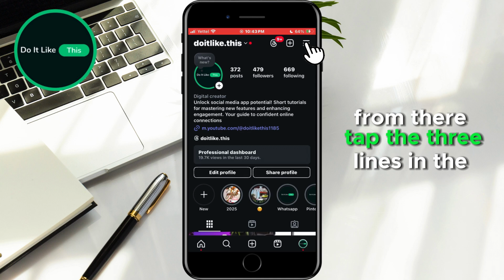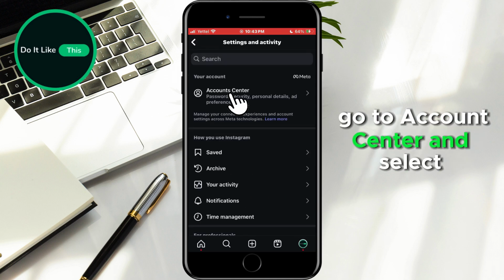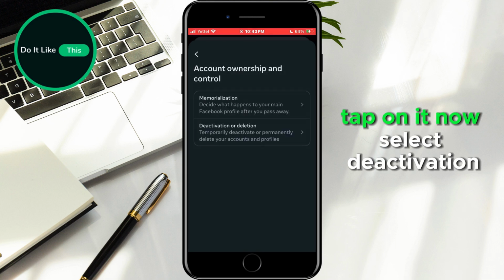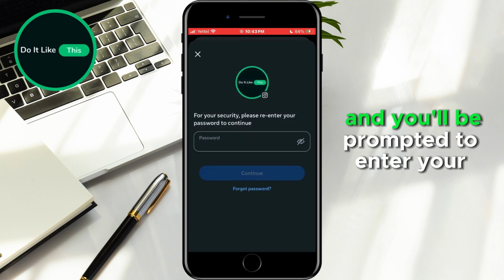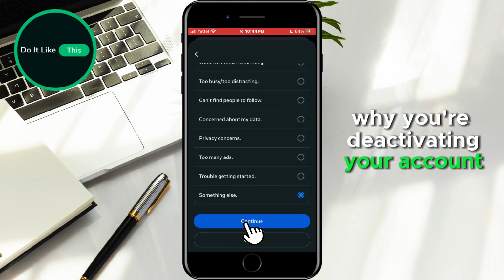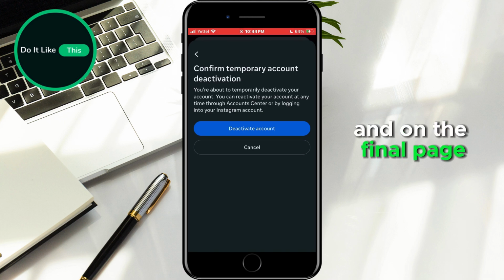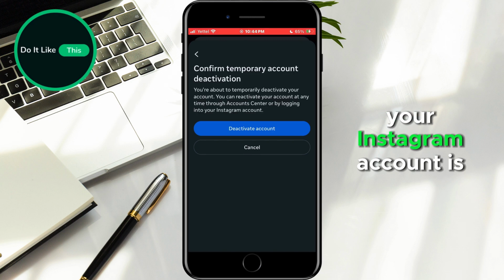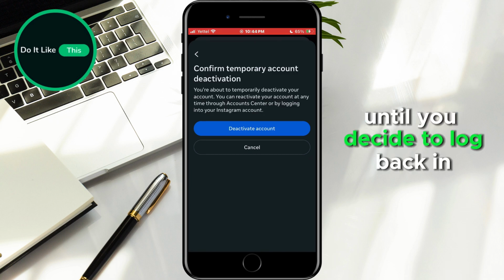How to Deactivate Your Instagram Account (Step-by-Step Guide)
🔒 Ready for a digital detox? In this ultimate guide on **how to deactivate your Instagram account**, we'll take you through the step-by-step process to **temporarily deactivate your Instagram account** in just minutes! Whether you’re looking for a break or considering even **how to delete your Instagram account** for good, we’ve got you covered. Say goodbye to unnecessary distractions as we reveal the easiest ways to **deactivate your Instagram account**. 📅✨